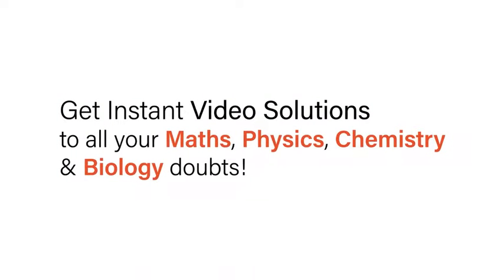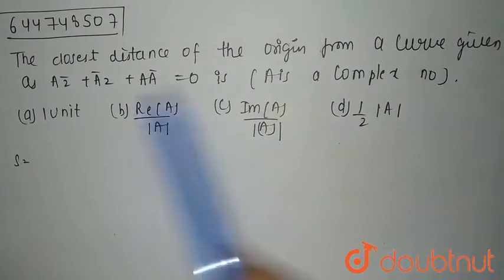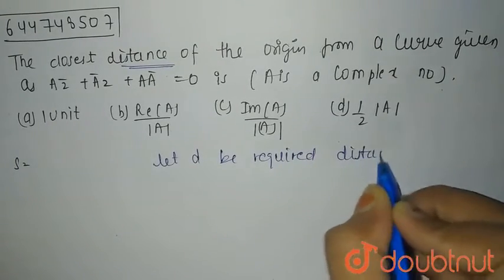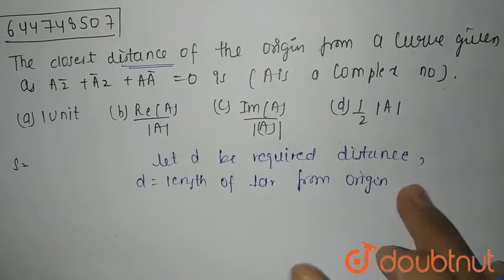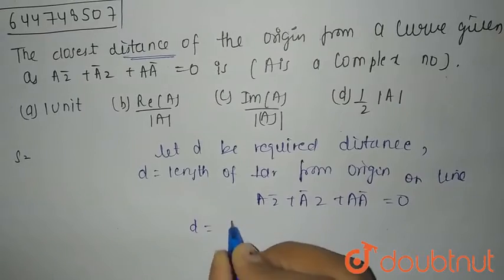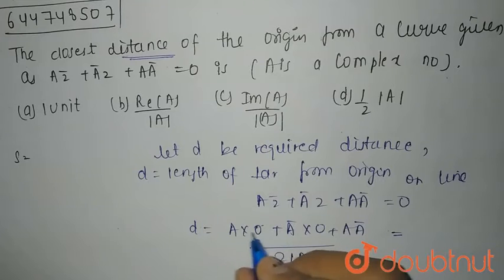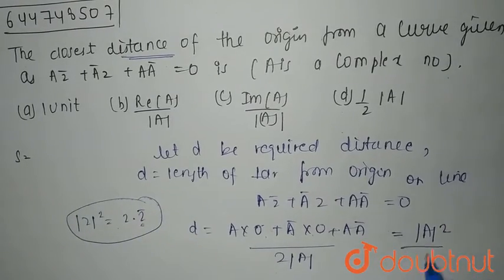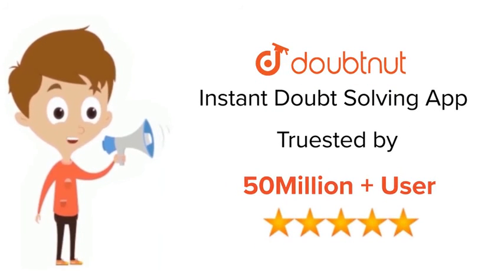The closest distance of the origin from a curve given as Abarz+barAz+AbarA=0 is: (A is a complex...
The closest distance of the origin from a curve given as Abarz+barAz+AbarA=0 is: (A is a complex number).
Class: 12
Subject: MATHS
Chapter: COMPLEX NUMBERS
Board:IIT JEE

👉 Have Any Query? Ask Us.